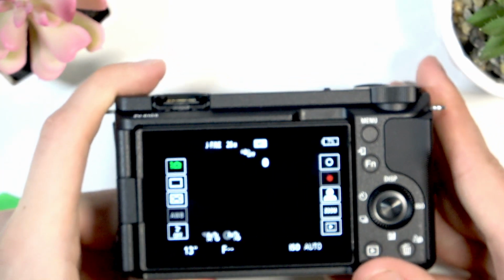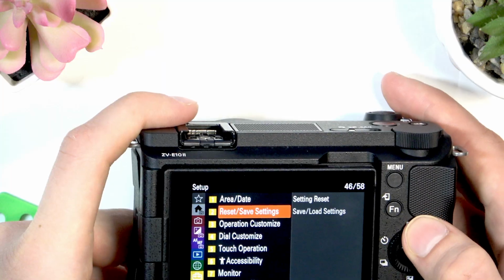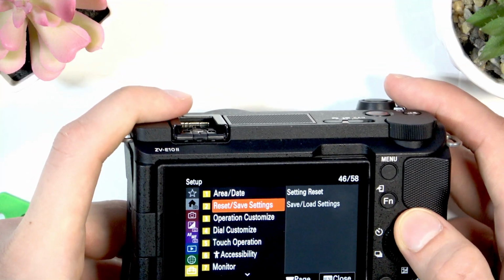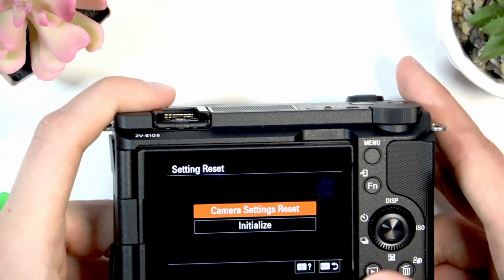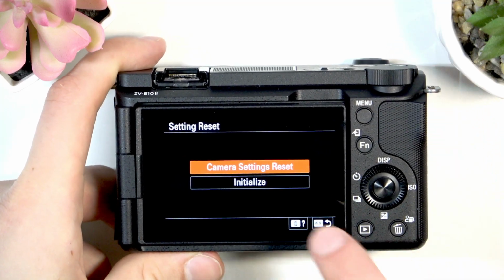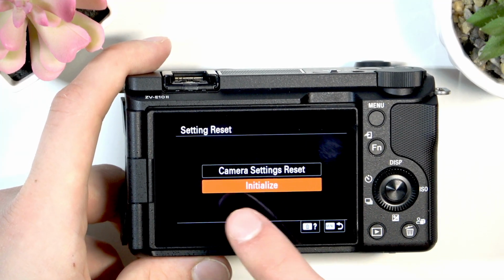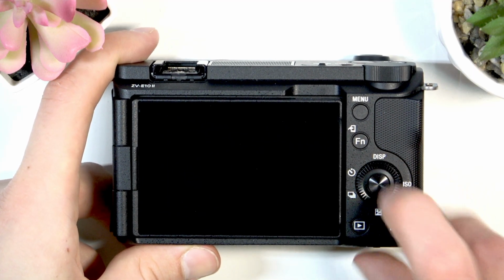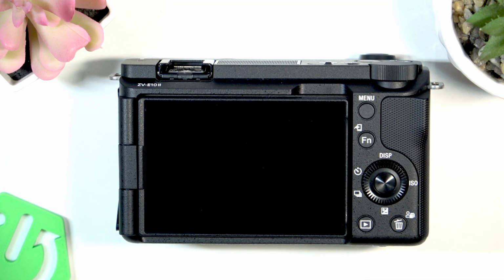How to Reset Sony ZV-E10 II to Factory Settings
Learn how to safely reset your SONY ZV-E10 II to factory settings or just restore default camera settings. In this video we walk you through every step: removing external SD cards before a full initialize, opening the Setup menu, selecting Reset/Save Settings, choosing between Settings Reset and Initialize, and confirming the operation. This short, clear guide helps you fix persistent issues, clear custom profiles, or prepare the camera for sale. Follow these steps exactly to avoid accidental data loss and make the reset process quick and safe.

How to perform Settings Reset on SONY ZV-E10 II?
How to initialize SONY ZV-E10 II and remove SD card before reset?

0:00 Intro – What this reset does
0:31 Remove external SD card (open tray, push to eject)
0:51 Open Menu and go to Setup
0:59 Select "Reset/Save Settings" and press OK
1:19 Choose Settings Reset (reset only settings) or Initialize (full factory reset)
1:24 Confirm Initialize for a full factory reset
1:28 Wait for the reset to finish
1:42 Outro and final tips